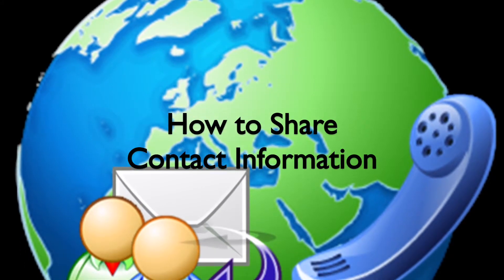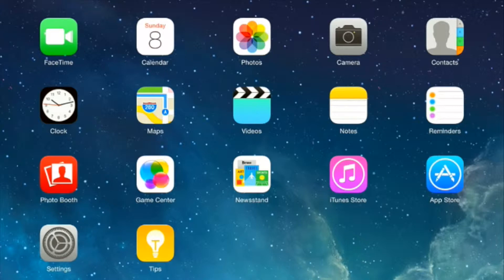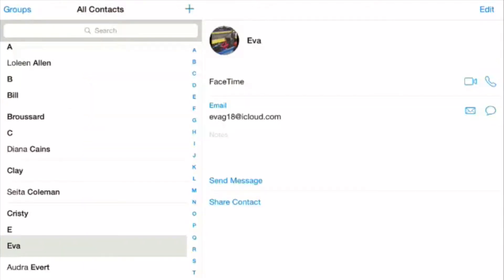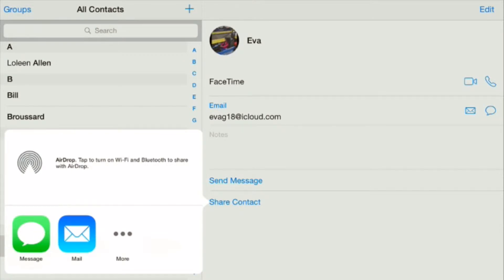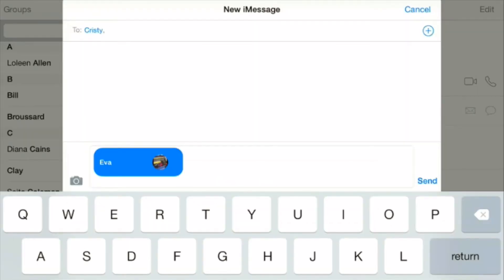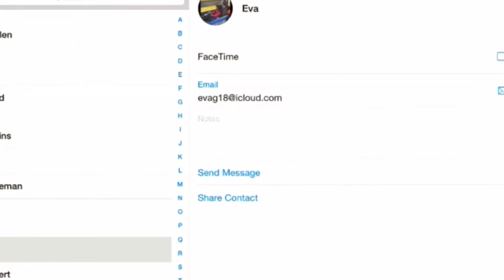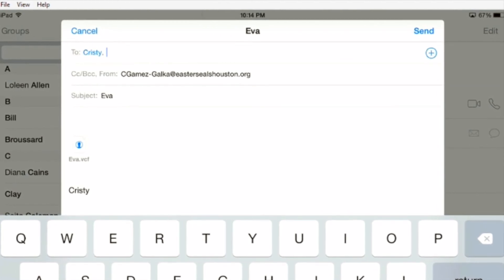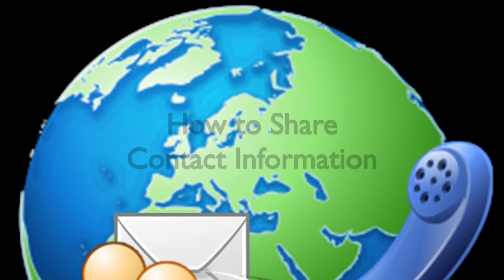How to Share Contact Information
In this video tutorial you will learn how to share contact information from your iPhone or iPad by message or email to another person instead of texting it or re-entering the information.